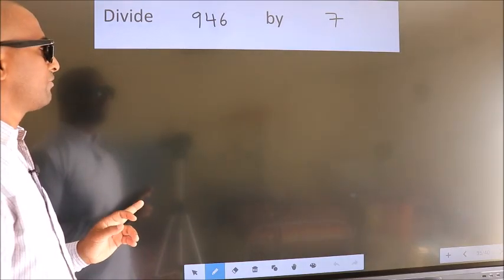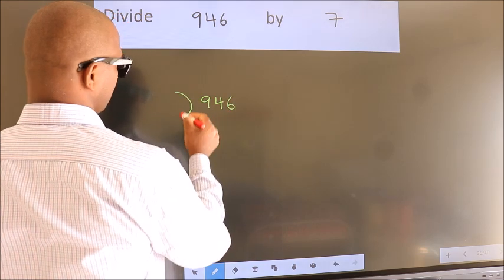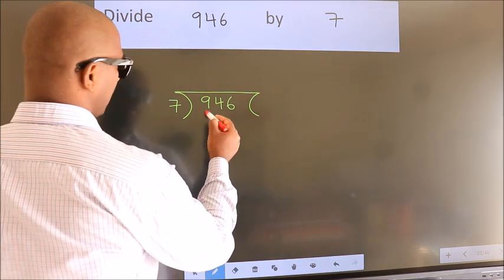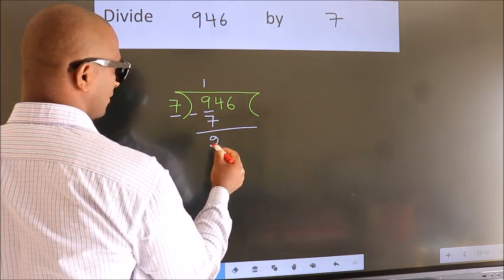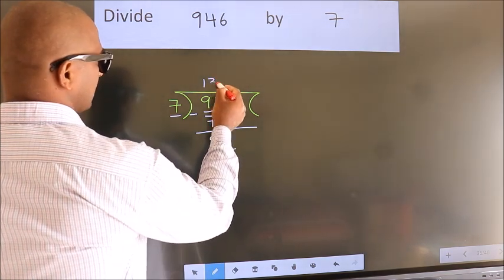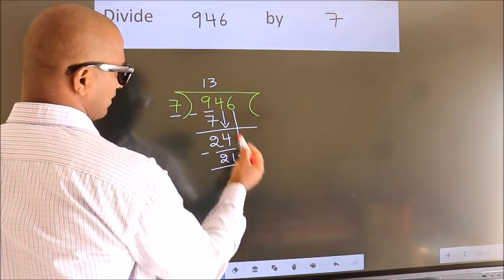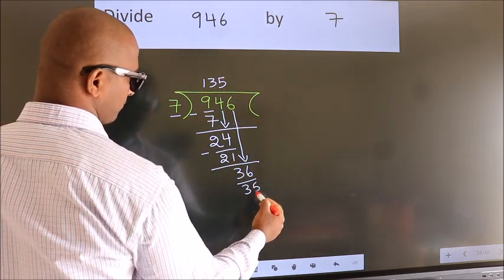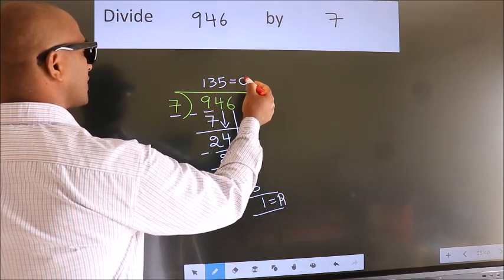Divide 946 by 7